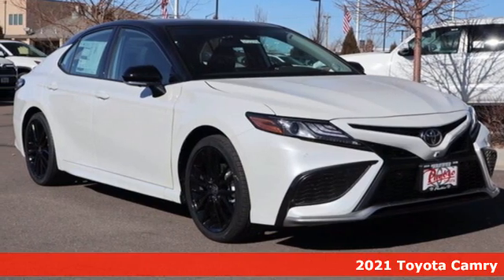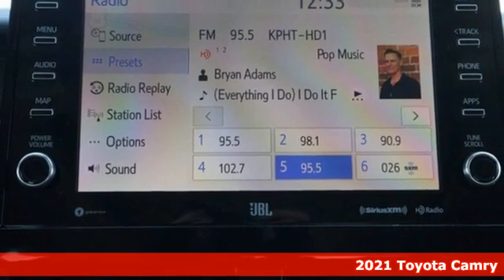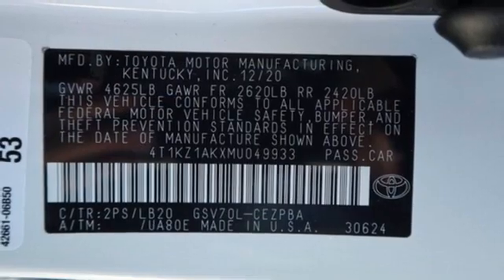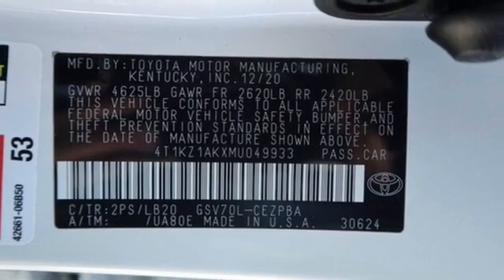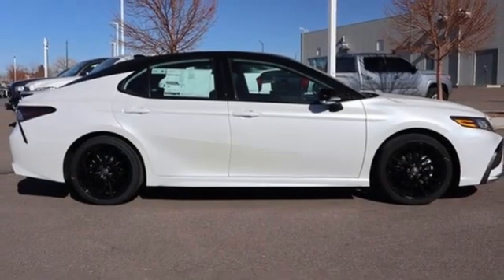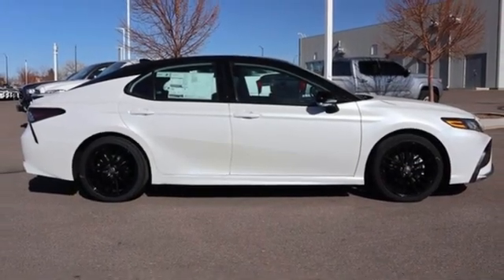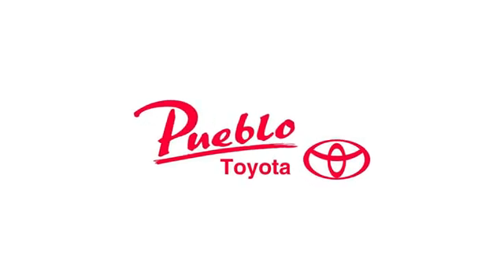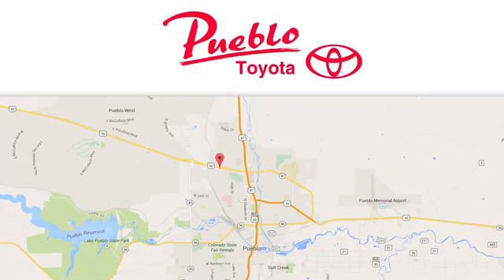New 2021 Toyota Camry Pueblo CO Colorado Springs, CO #212214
Year: 2021
Make: Toyota
Model: Camry
Trim: XSE V6
Engine: 3.5L V6
Transmission: Automatic 8-Speed
Color: Wind Chill Pearl/Midnight Black Metallic
Interior: Black Leather
Stock #: 212214
VIN: 4T1KZ1AKXMU049933

Pueblo Toyota
2220 US-50 West
Pueblo, CO 81008

Address:
2220 US-50 West